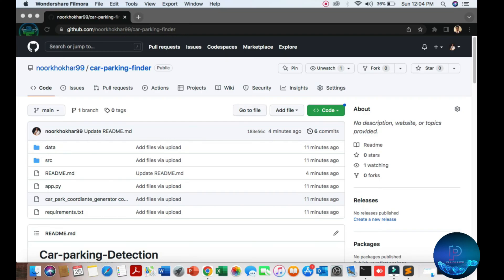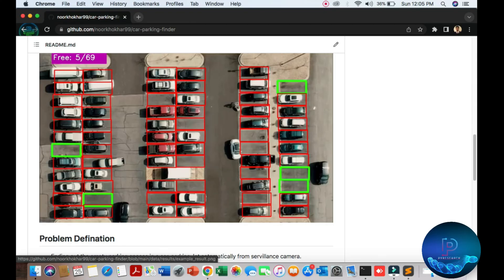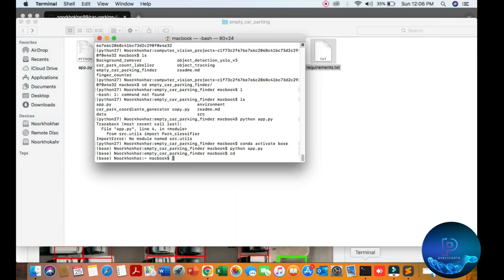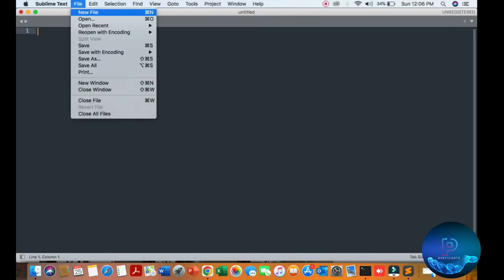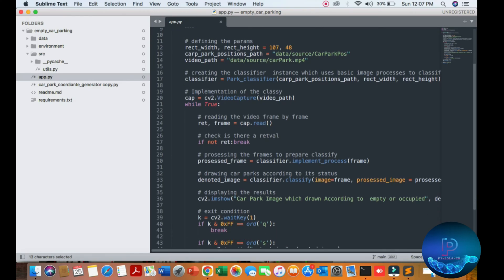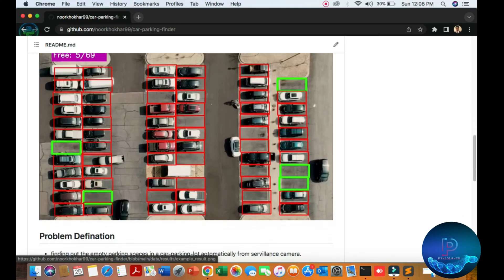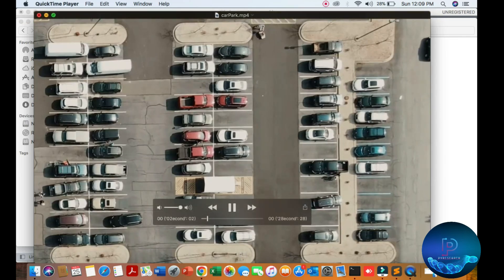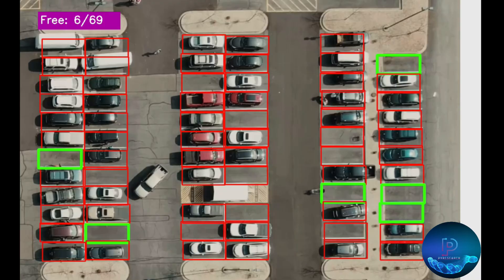Parking Space detection using OpenCV Python | Computer Vision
In this tutorial, we are going to create a Parking Space detection. This project finds outs the count of empty and occupied parking spaces in a car parking lot using digital image processing techniques from OpenCV.

Problem Definition

finding out the empty parking spaces in a car parking lot automatically from a surveillance camera.
solution
Extracting the parking lot coordinates from the image by car_park_coordinate_generator.py script.
Then use these coordinates to process every car parking space individually.
Implementing digital image processing techniques to find out empty and occupied parking spaces.
drawing the results into the image.

Used The Concepts

OOP concepts
Opencv High-Level GUI Programming
Opencv Basic Image Processing
Doc String
Python Type Annotation

hashtag#computervision hashtag#dashboards hashtag#analytics hashtag#businessanalytics   hashtag#businessintelligence hashtag#traffic hashtag#trafficmanagement  hashtag#dashboarddesign hashtag#userinterface